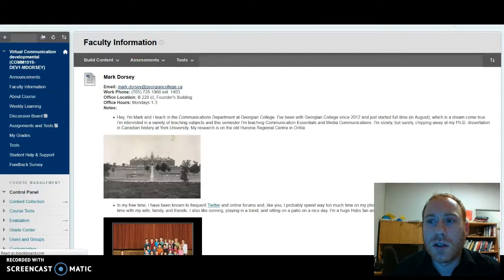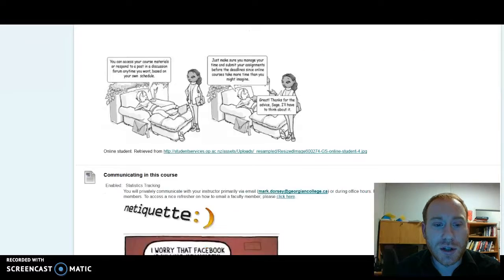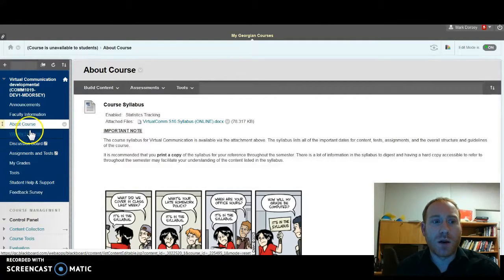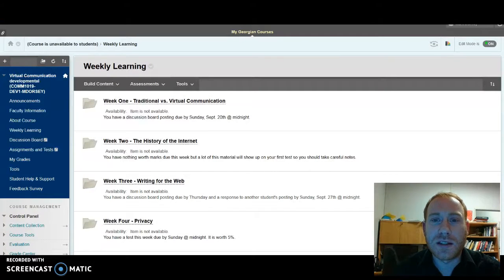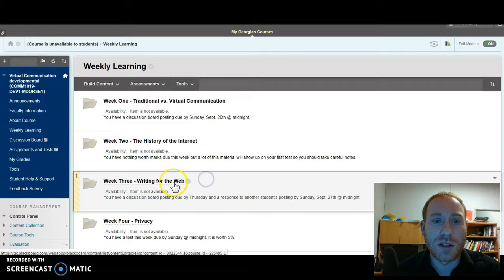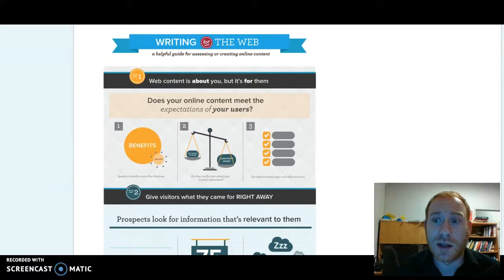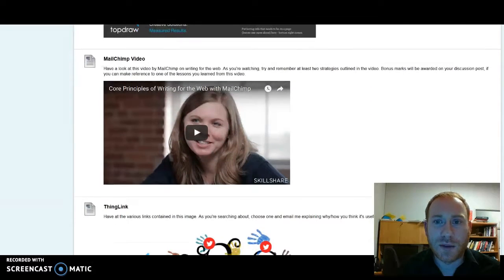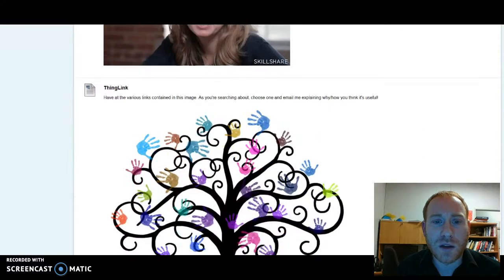Course Walk-Through 2017